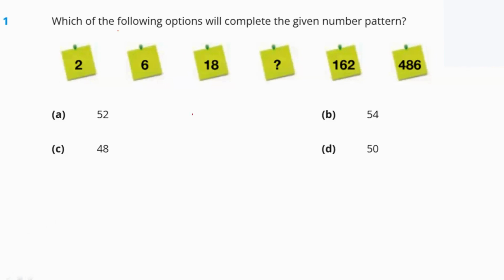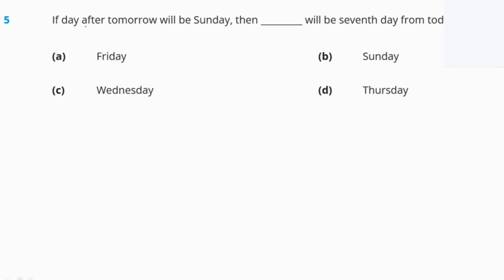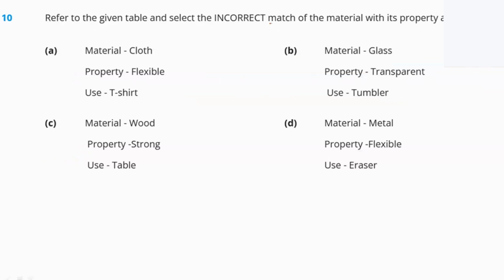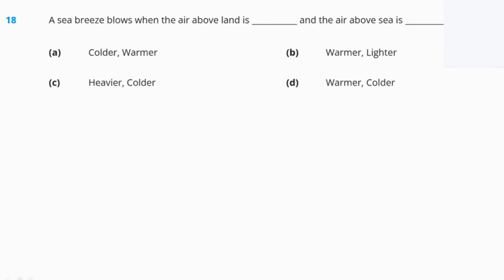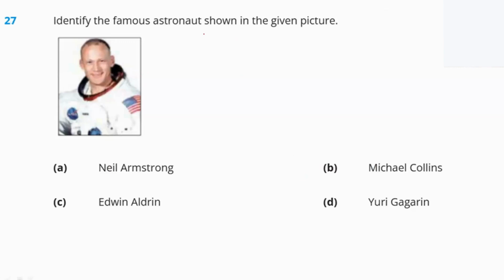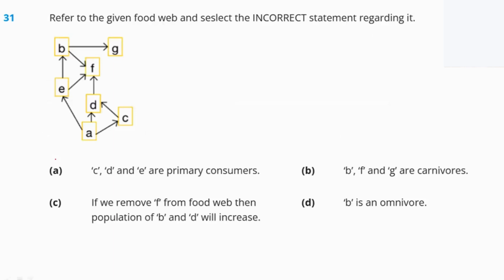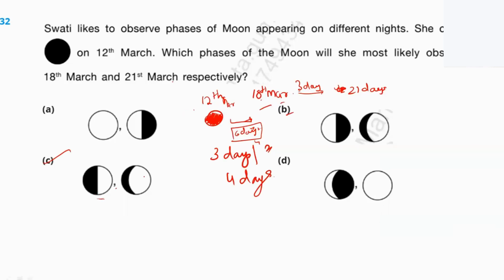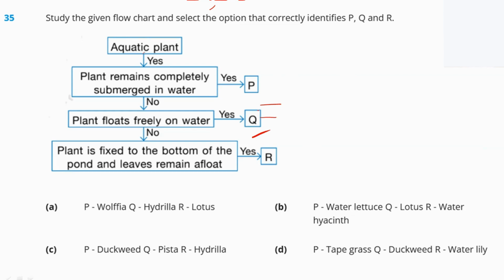National Science OLYMPIAD (NSO) SOF - Full length paper discussion - Class 4